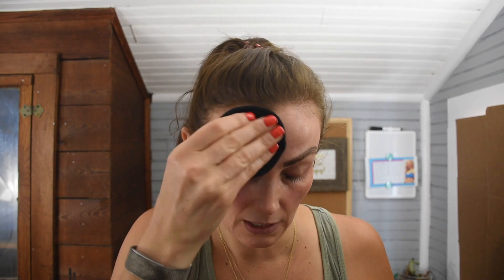Get Ready With Me (GRWM): Skincare Edition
Hi guys! I linked all of the products I used and mentioned below. Hope you are all well and managing the stresses of daily life to the best of your ability.

PRODUCTS USED/MENTIONED:
✨ Reusable cotton Rounds

✨ Beauty Pie Super Healthy Skin™ Daily Vitamin C Defense Serum

✨ OleHenrikson Banana Bright Eye Cream

✨  Lumene Valo Eye Treatment with Vitamin C

✨ Purito Centella Green Level Recovery Cream

✨ Missha All Around Safe Block Essence
Thanks in advance for your consideration!
ALSO ... Did you know that I have my own skincare brand?!! It's true! Plus/Minus Skincare is my skincare company that offers the best of both worlds: consciously clean ingredients that pack a punch and make a difference on your skin. We know that oftentimes the problem with "natural" skincare is, while they are made with lovely ingredients, they don't always perform like the big-name, high-end brands. That changes with our products. We have carefully formulated products that you can feel comfortable putting on your skin using bio-derived, organic, and EFFECTIVE ingredients that ACTUALLY change your skin for the better. Our name is indicative of our mission: "as conscious of what we put in, as what we leave out"